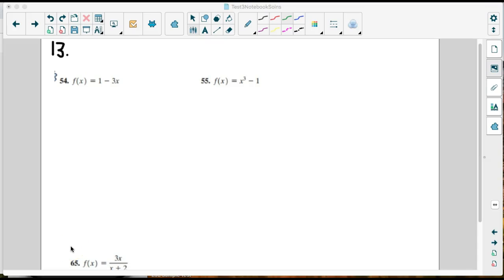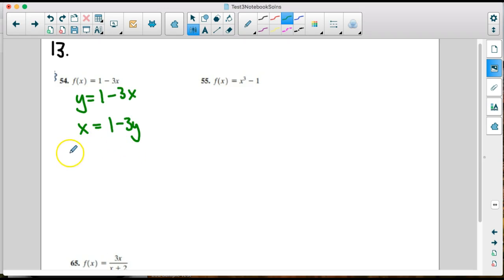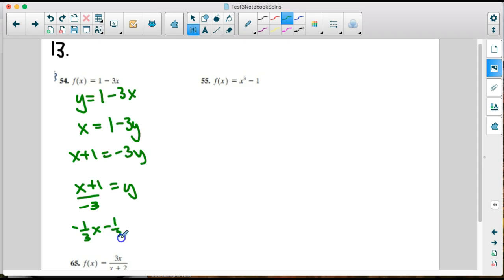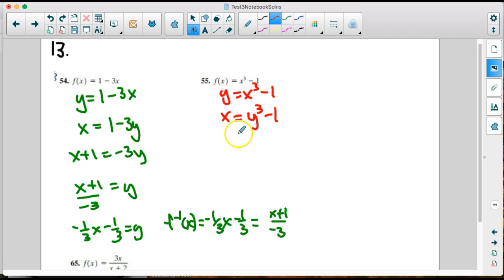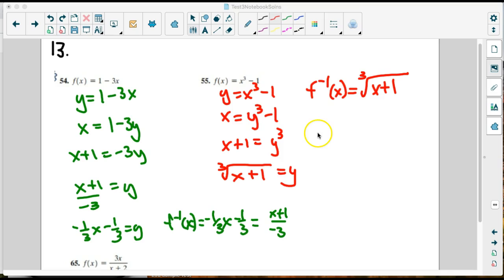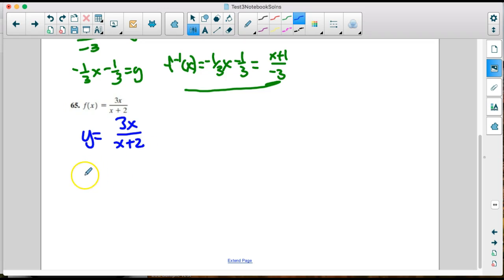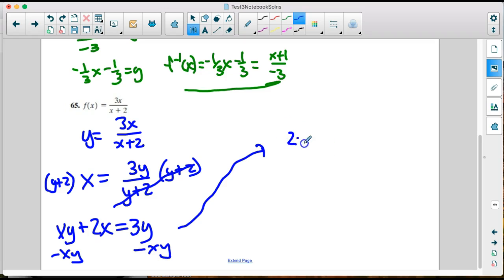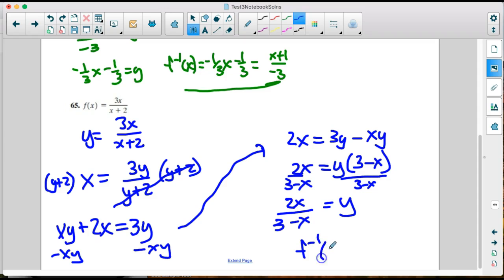Math 111 Test 3 review problem 13